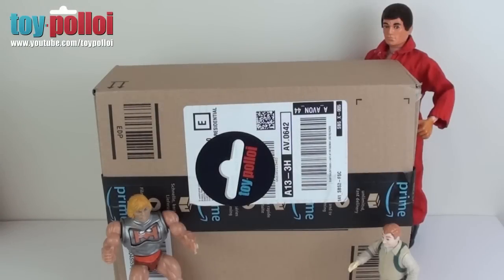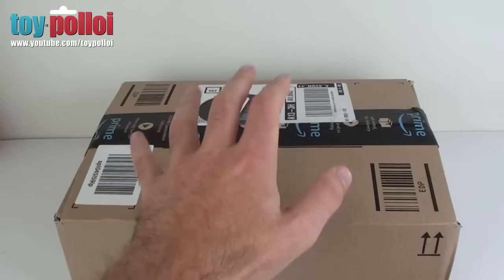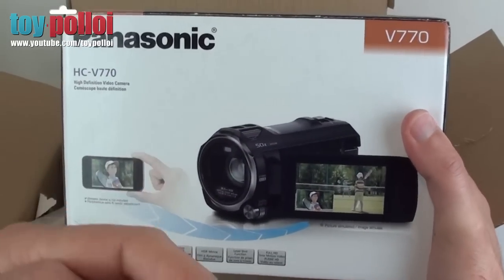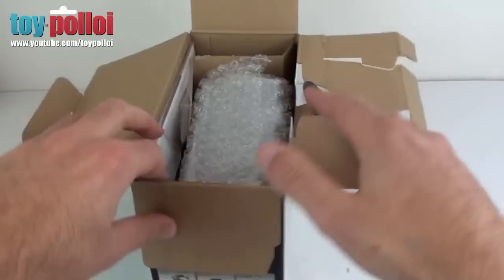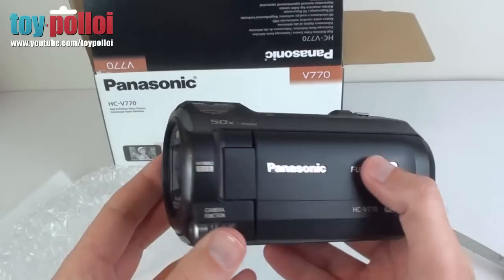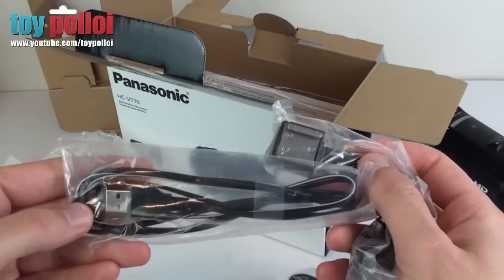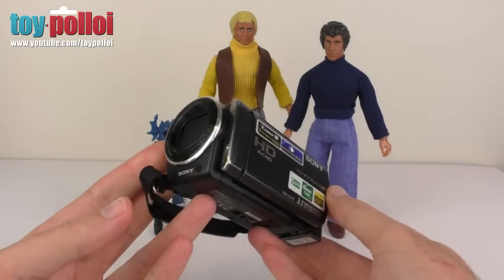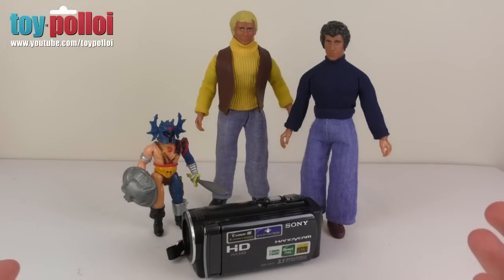Toy Polloi - Unboxing an Exciting new piece of equipment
It's been a long time coming, and a lot of saving but I have finally managed to get enough money together for my first new bit of kit for making better videos.